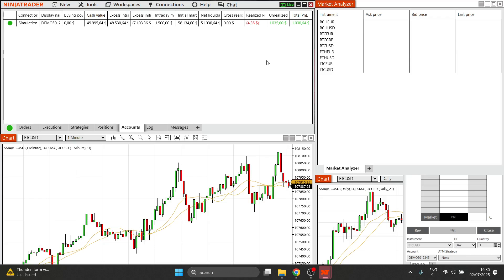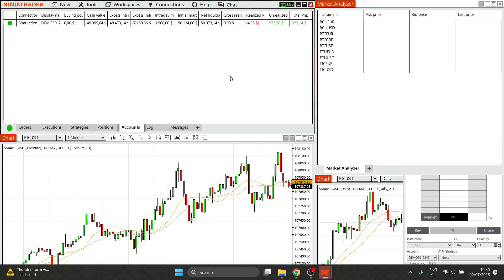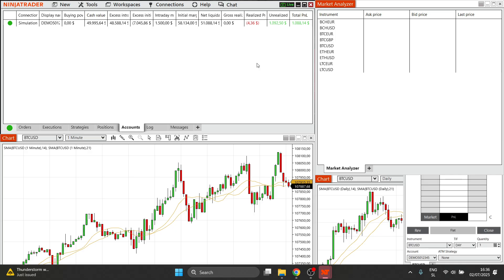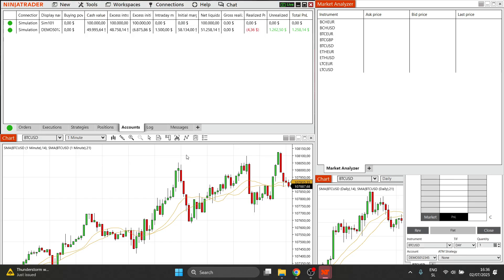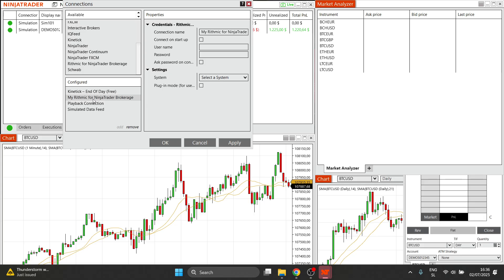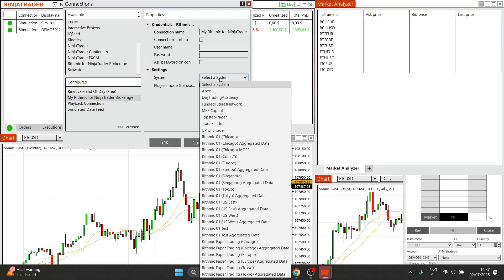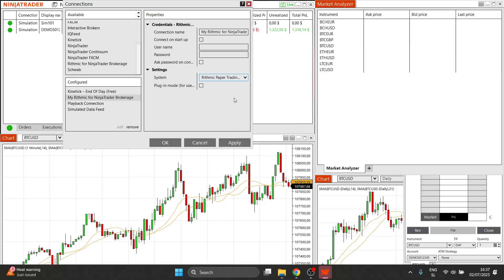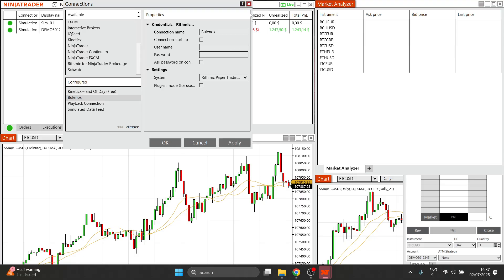How To CONNECT Bulenox To NinjaTrader (QUICK & EASY) 2026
In this video, I’ll show you how to connect Bulenox to NinjaTrader. This is a full guide on how to integrate Bulenox with NinjaTrader in 2026.

In case you’ve been trying to sync your trading setup, this is the video you need to see!